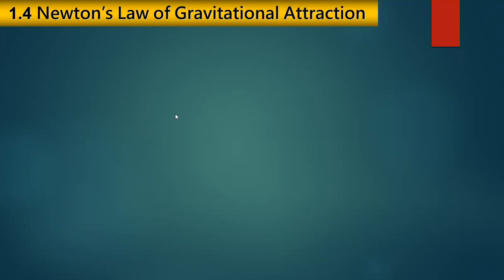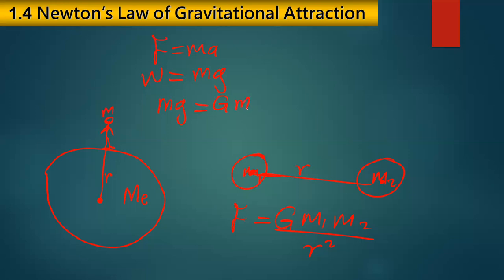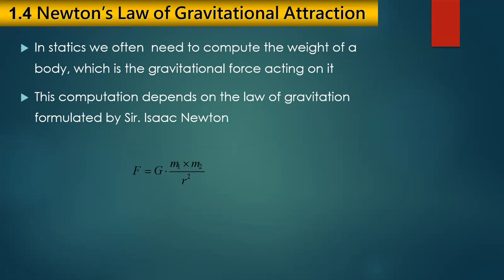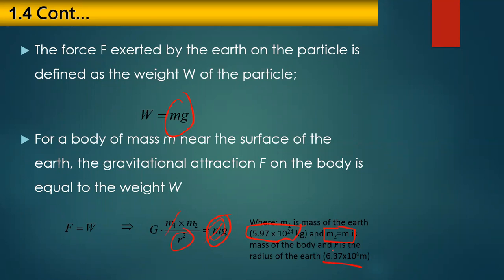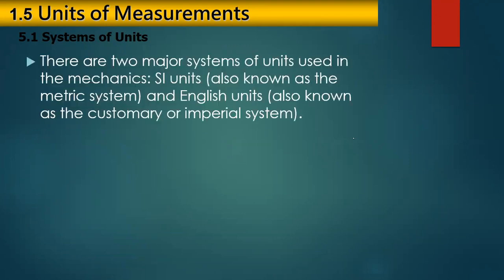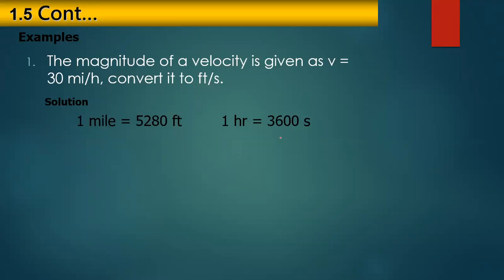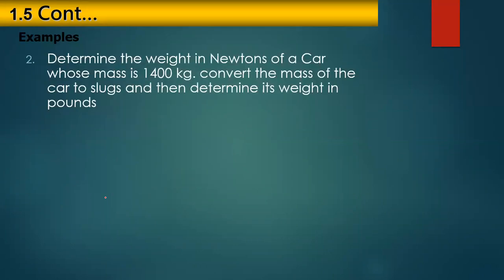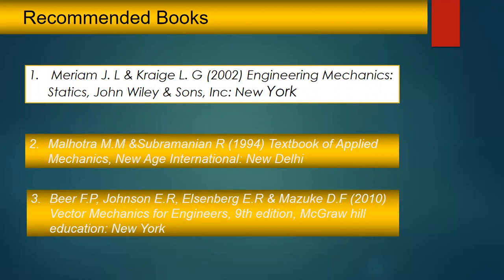Introduction to Engineering Statics PART B {Online Class}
Newton’s Law of Gravitational Attraction

eg.1 The magnitude of a velocity is given as v = 30 mi/h, convert it to ft/s.
     2. Determine the weight in Newtons of a Car whose mass is 1400 kg. convert the mass of the car to slugs and then determine its weight in pounds